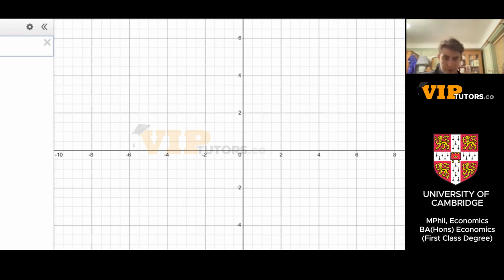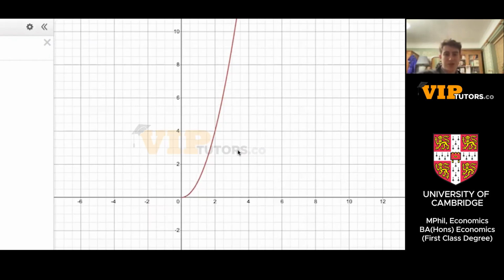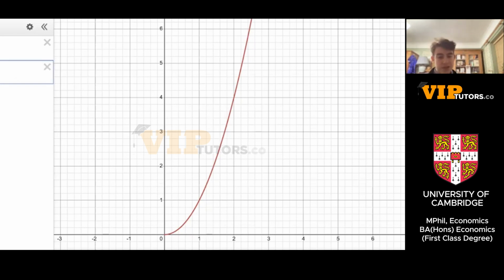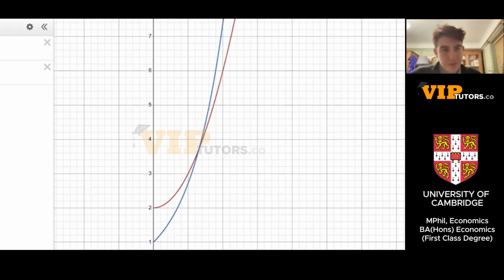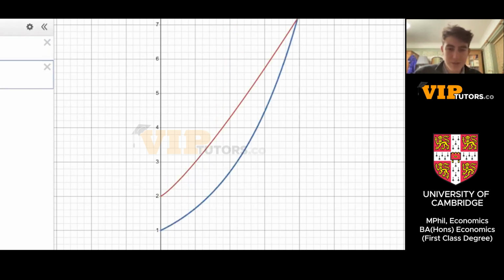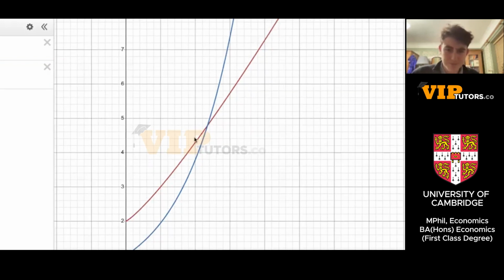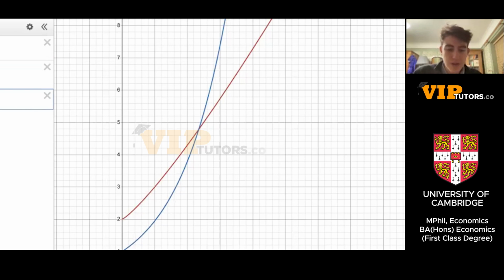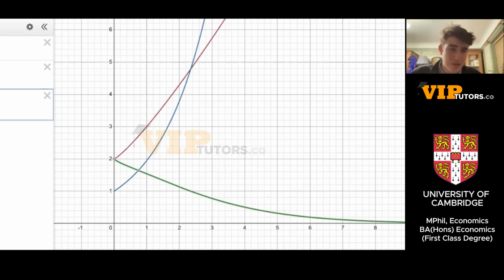John Locke 2024 Economics Question 1 - Video 5 (Part 2 of 3)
Watch as our Cambridge tutor demonstrates the graph for China's GDP and population and its effects on the countrys' One-Child policy. Want to learn how to apply this on the John Locke Essay Competition? today!

At VIPTutors, we offer online tutoring sessions led by Oxbridge and Ivy League tutors.